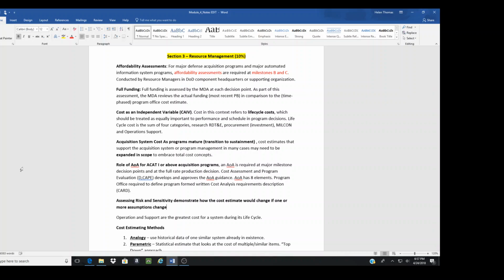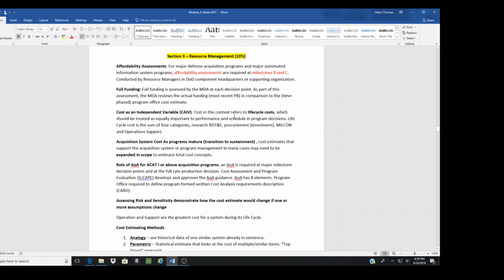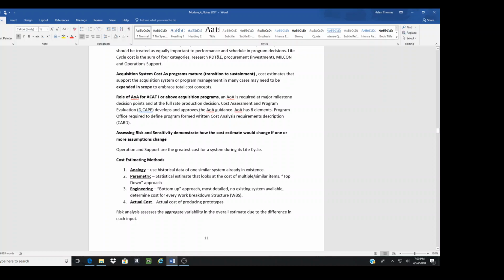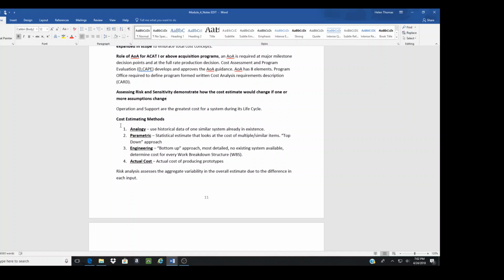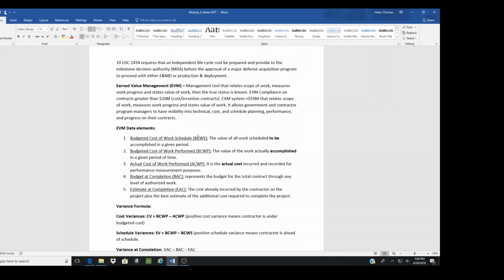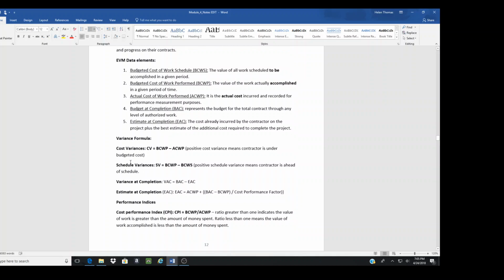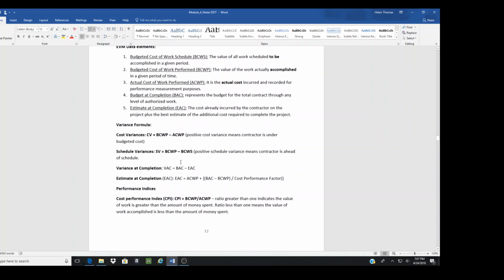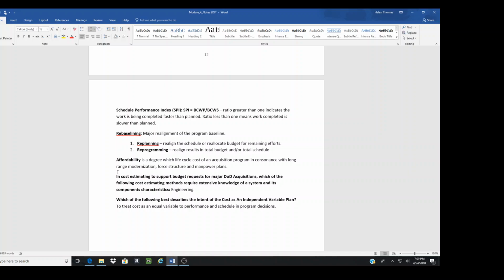CDFM Module 4 3 RM